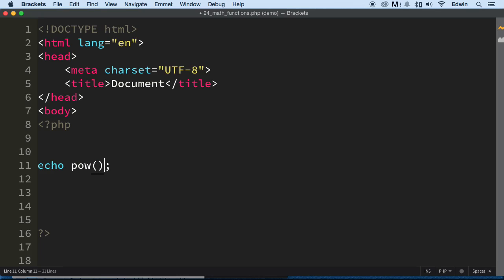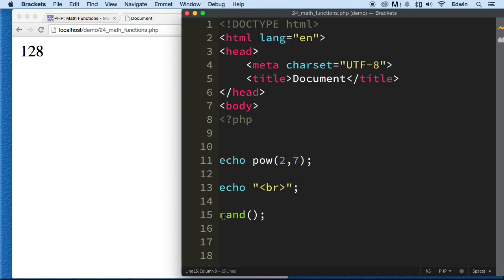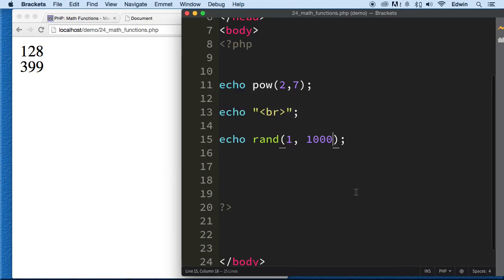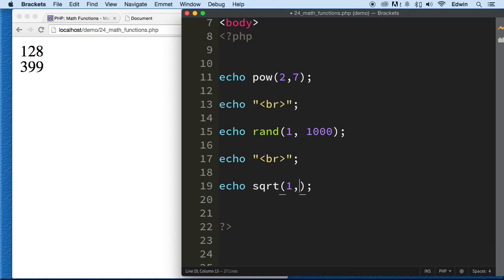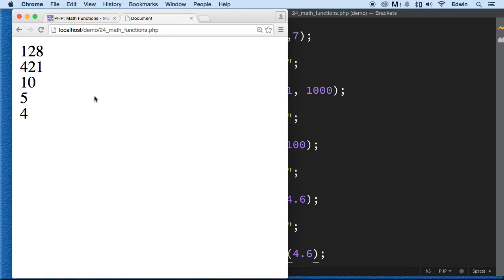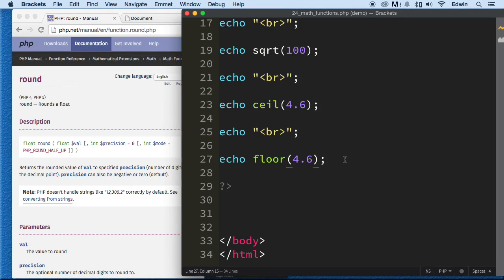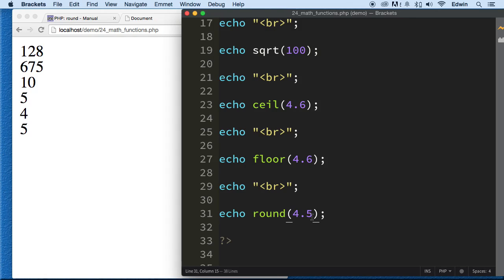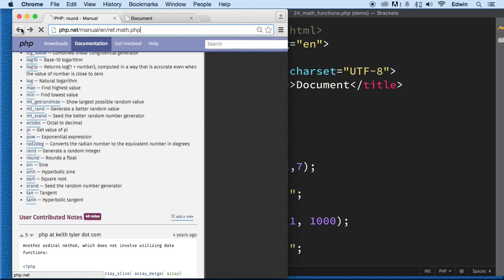027 Math Functions